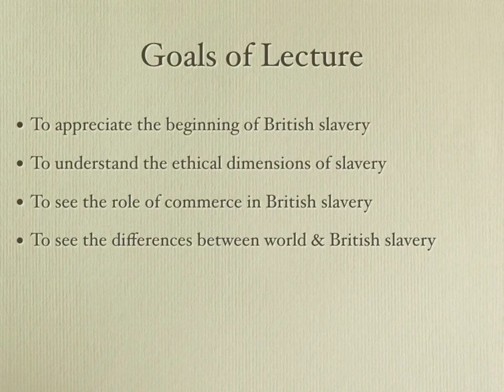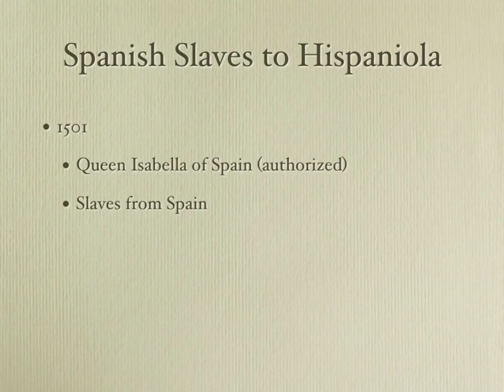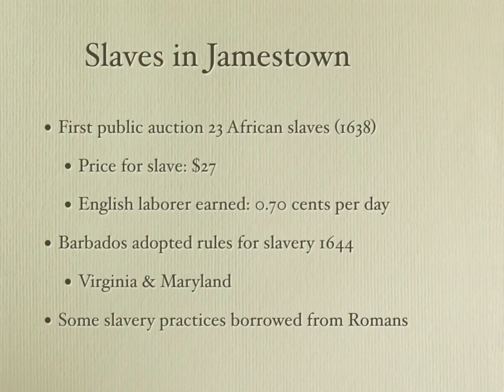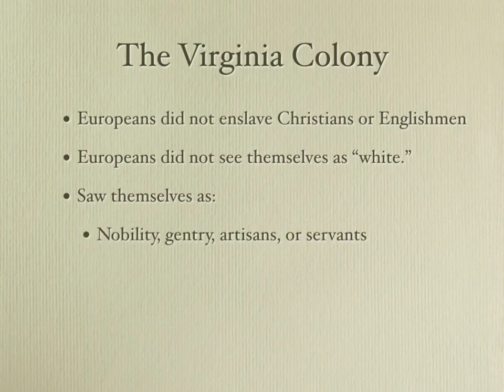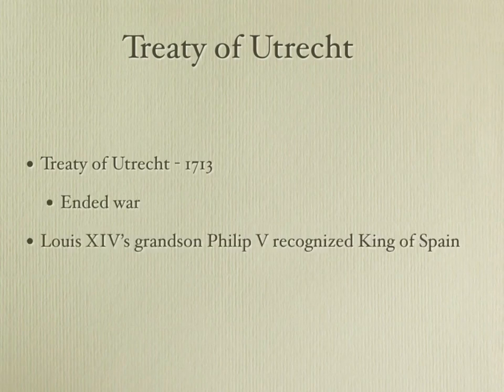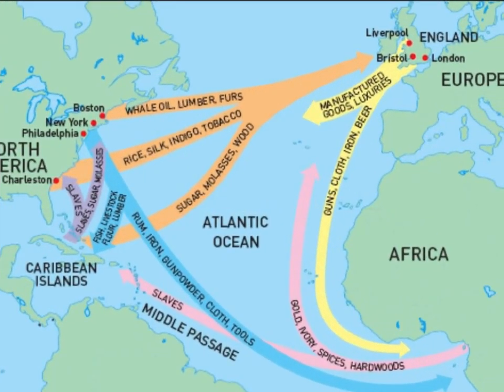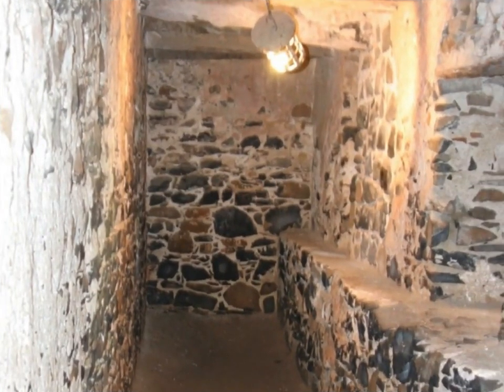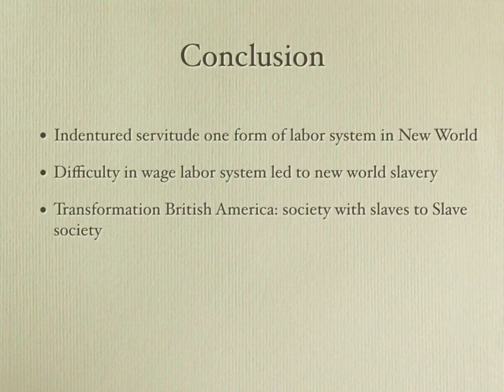European Slavery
History 11: European Slavery Lecture. A discussion of Europe as it enters the Transatlantic Slave Trade.